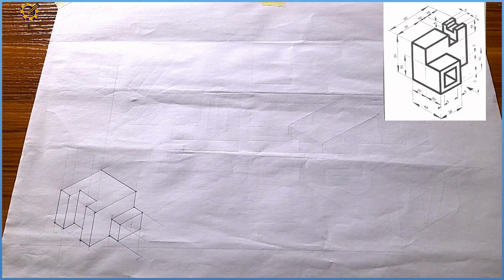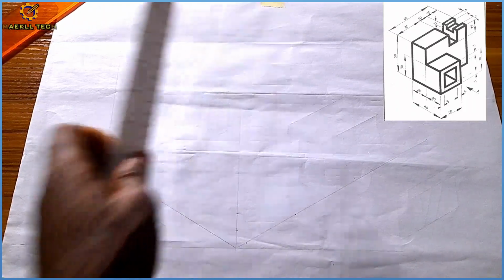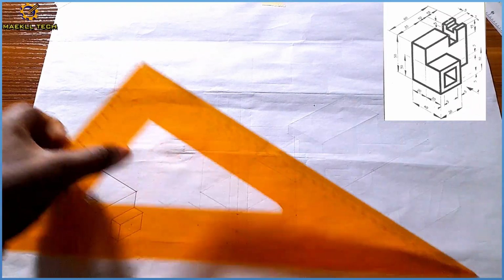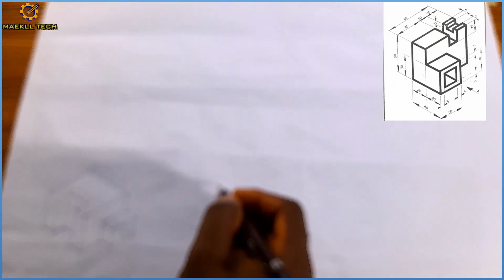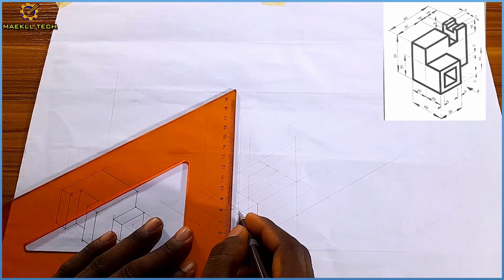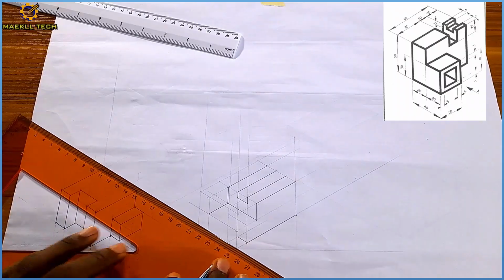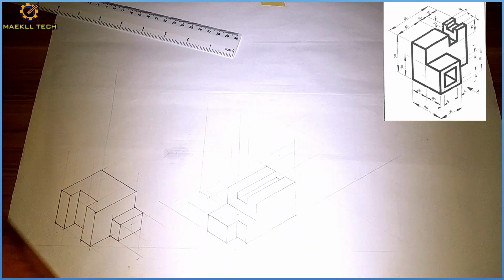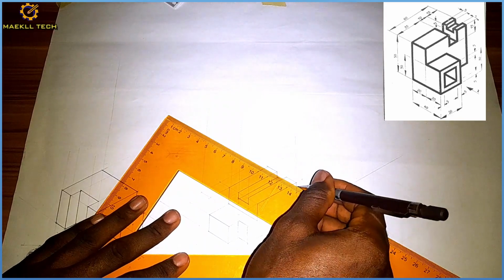Isometric Projection Tutorial for Beginners 2 in | Technical Drawing